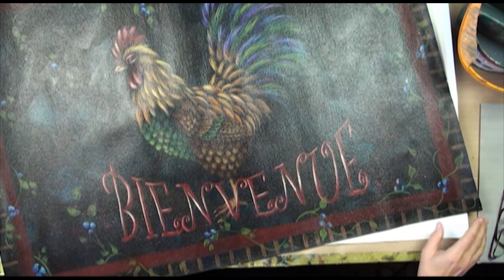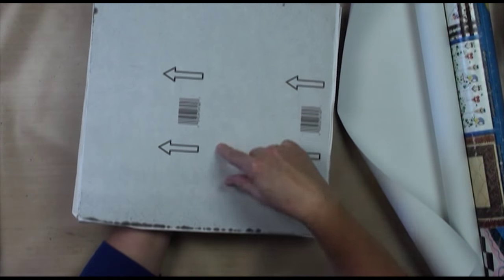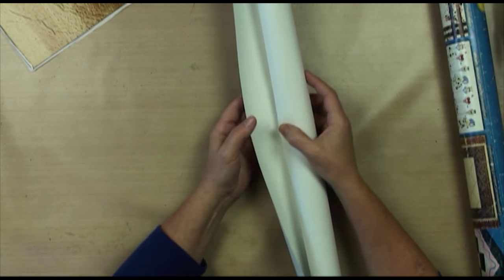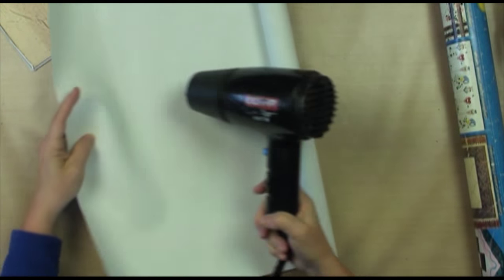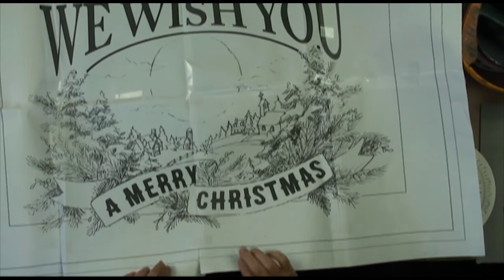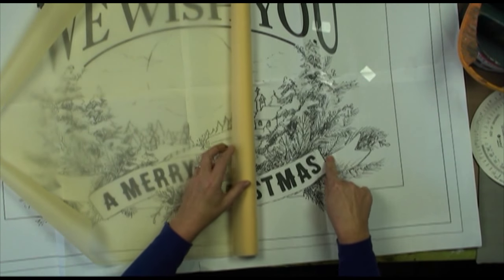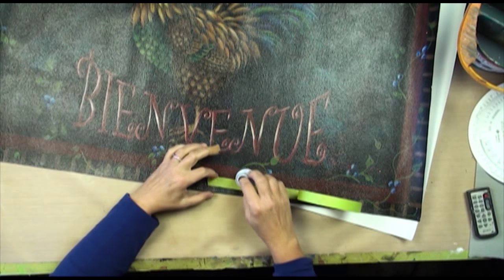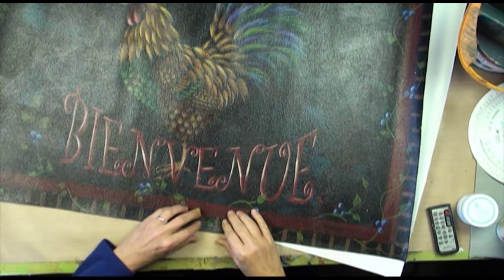Everything You Need to Know About Painting Floorcloths | Tips from Patricia Rawlinson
Patricia Rawlinson demonstrates several helpful tips when creating a floorcloth painting project. her valuable tips and experience are sure to make your next floorcloth project more successful and more enjoyable.

0:00 - Intro
0:20 - What is the best varnish for a floorcloth?
0:47 - What is the best material to paint a floorcloth on?
4:27 - How to keep your floorcloth in place
5:09 - How to keep your floorcloth flat
6:05 - What is the most common size for a floorcloth?
6:31 - How to resize a floorcloth pattern
8:34 - Tips for tracing your pattern
9:07 - Our favorite tools for floorcloths
10:47 - How to finish and take care of your painted floorcloth